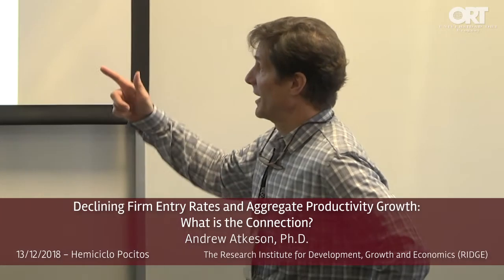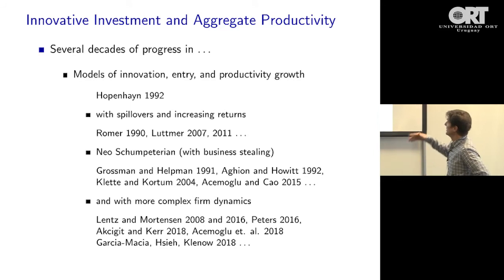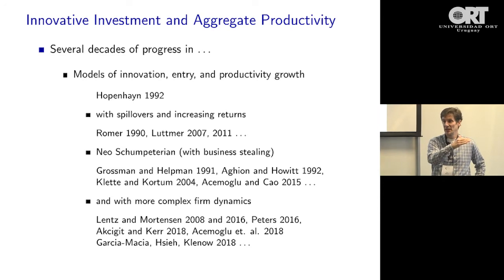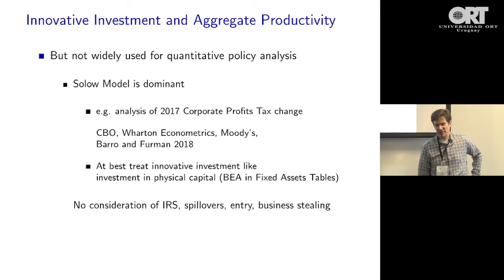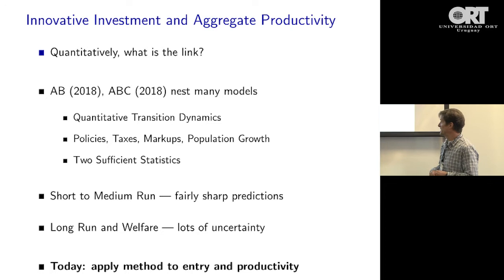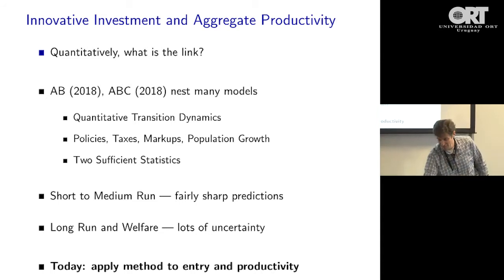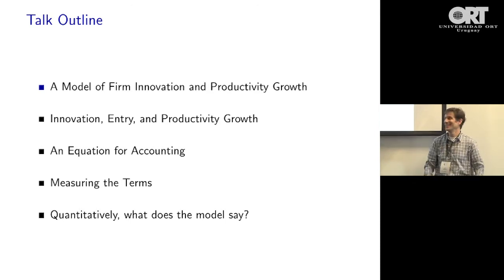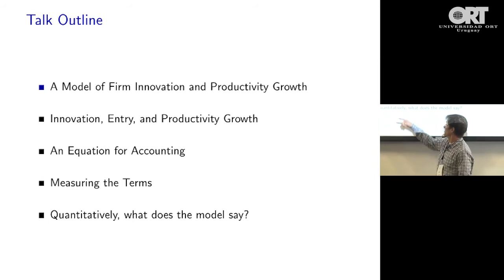Declining firm entry rates and aggregate productivity growth. What is the connection?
Andrew Atkeson, profesor de economía y finanzas Stanley M. Zimmerman en University of California, Los Ángeles, brindó la conferencia "Declining firm entry rates and aggregate productivity growth. What is the connection?", que formó parte del evento "Workshop on trade and firm dynamics / Growth and development in macroeconomics", coorganizado con RIDGE (Research Institute for Development, Growth and Economics), que tuvo lugar el 12, 13 y 14 de diciembre de 2018 en el Campus Pocitos (Bulevar España 2633) de la Universidad ORT Uruguay.